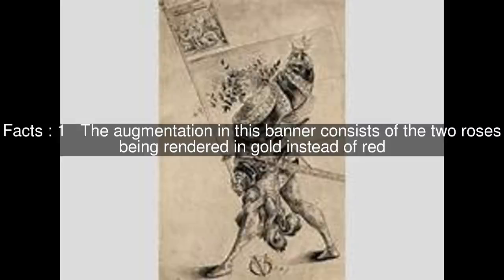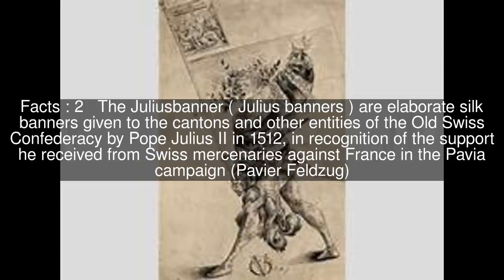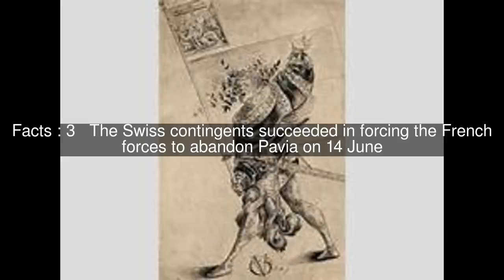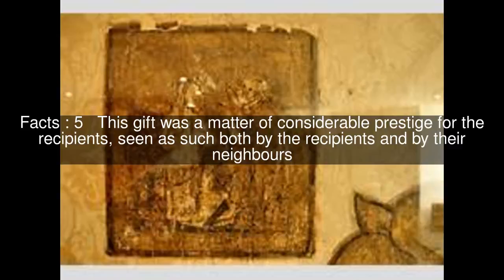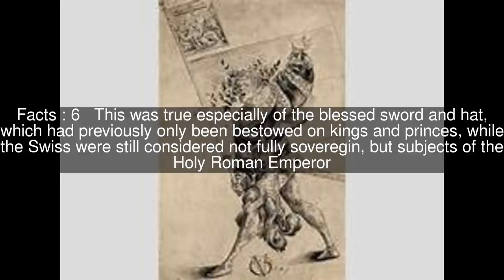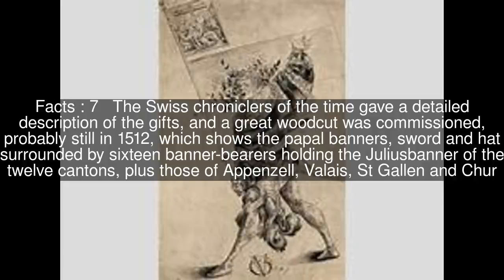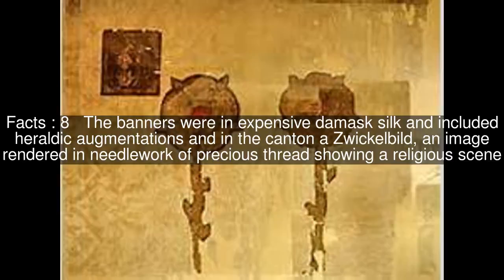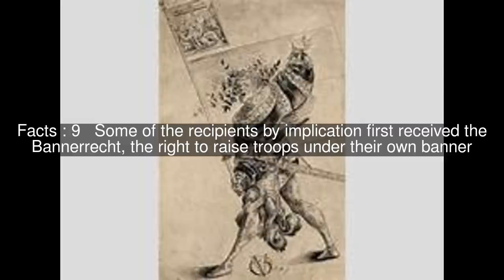Juliusbanner Top #9 Facts